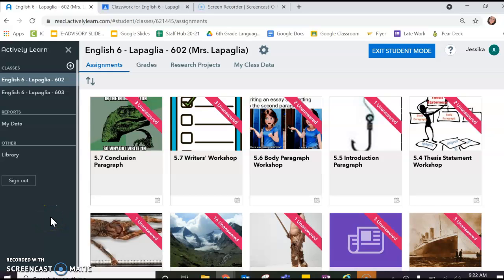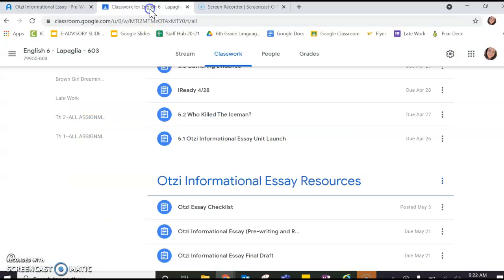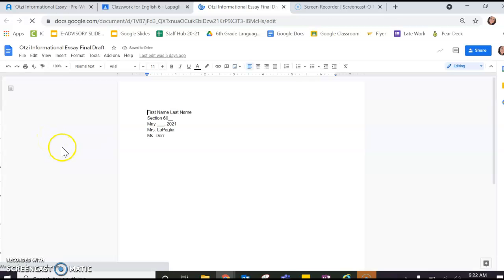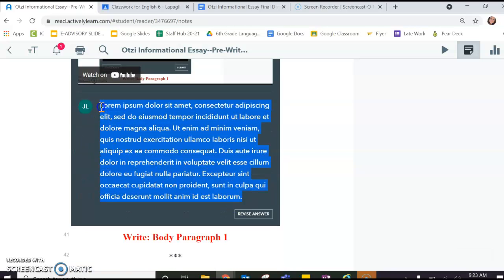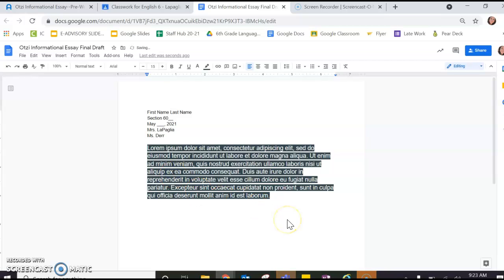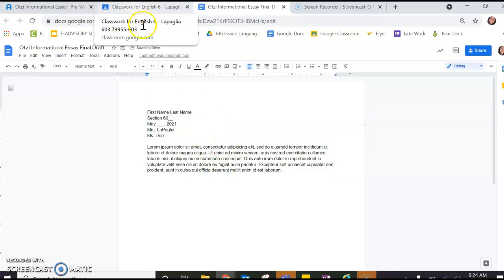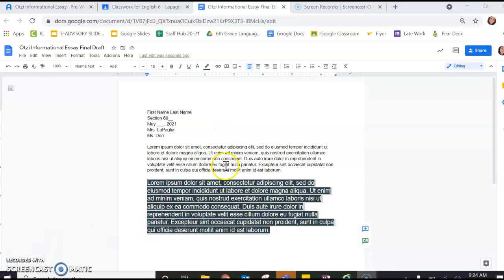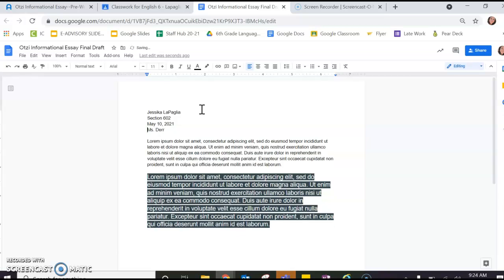Transferring Your Essay To Final Draft Form